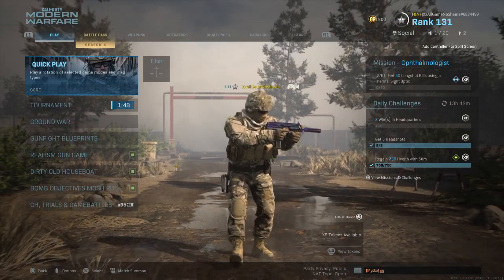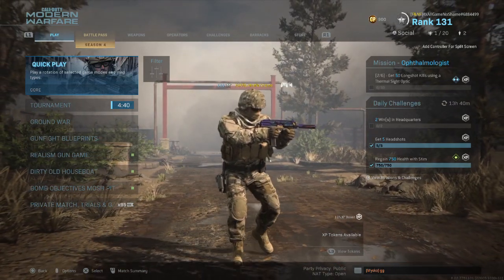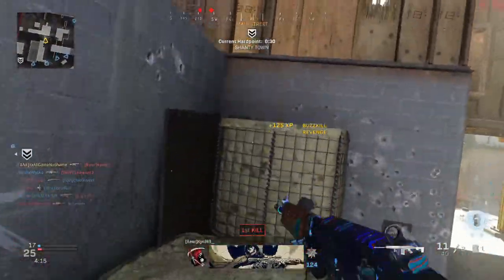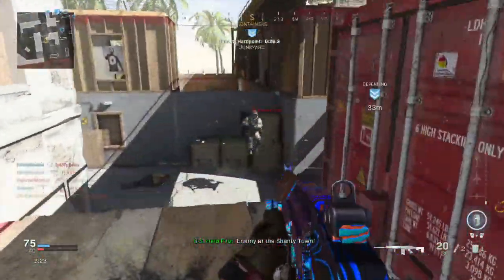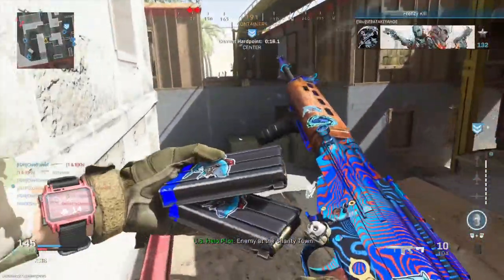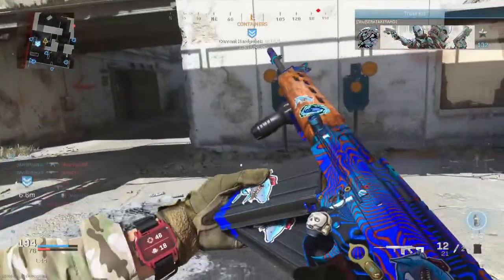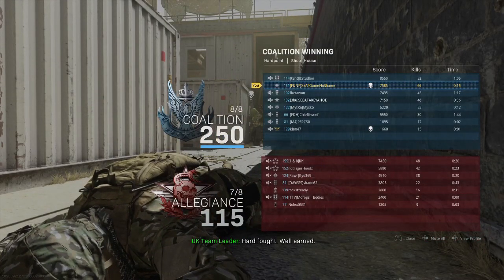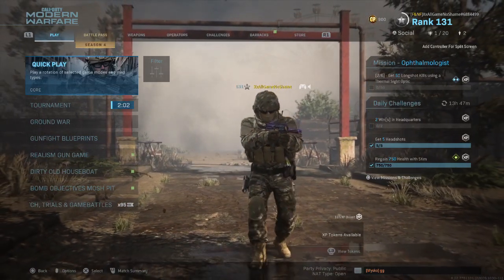So the FAL Got a Buff!?!?!?!?! - Call of Duty Modern Warfare